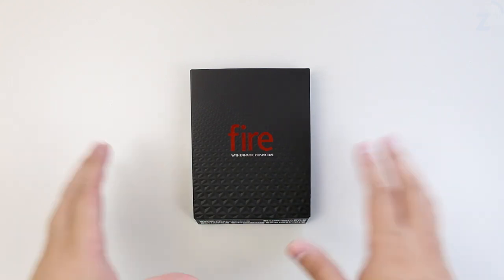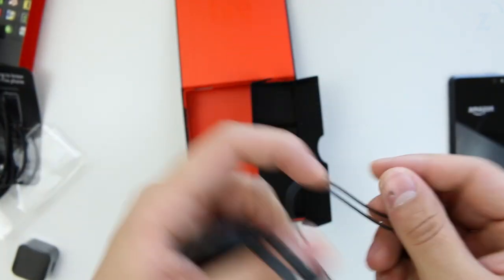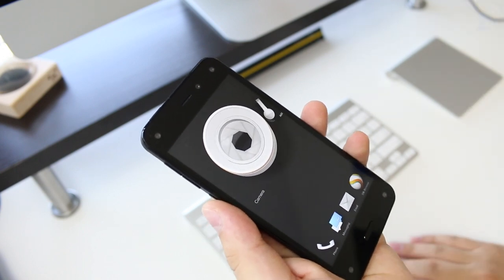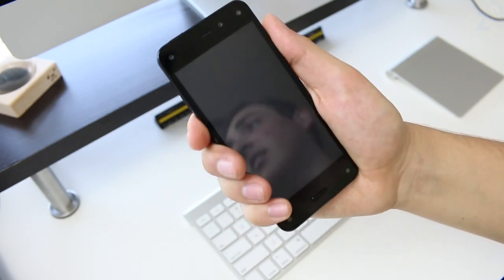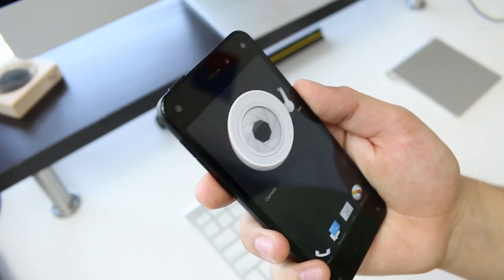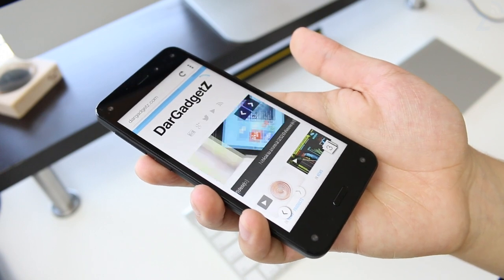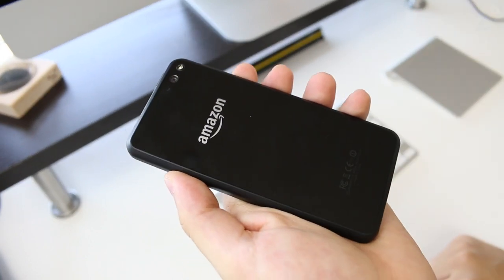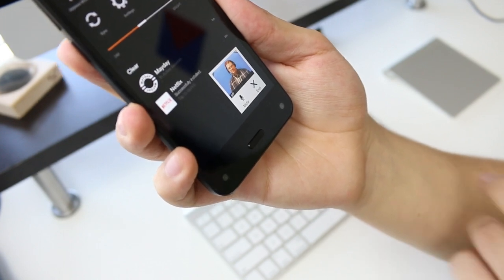Amazon Fire Phone Unboxing & Overview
In this video we unbox the Amazon Fire Phone for AT&T and do a overview/review of the device's look, specs, and major features.

Unboxing: 0:00 - 1:50
Overview: 1:50 - 11:05
Mayday Demo: 11:14 - 11:44

Amazon Fire Phone (Amazon)

Intro Song: 12:30